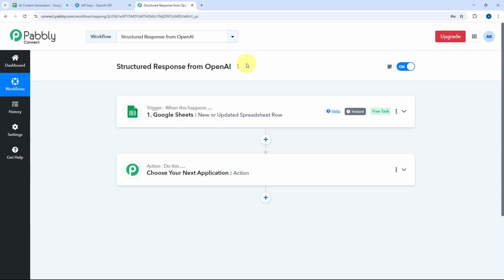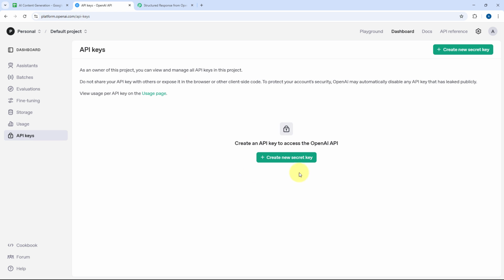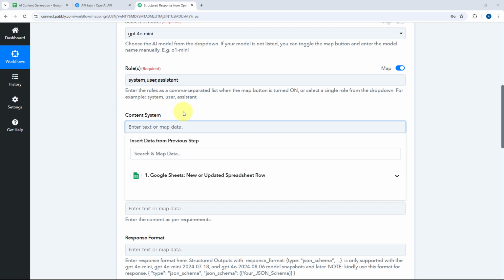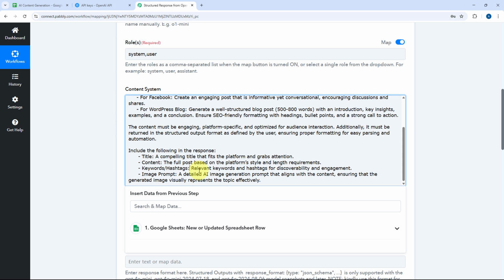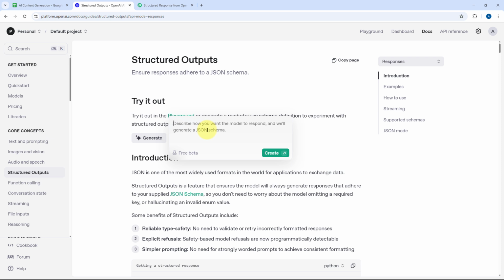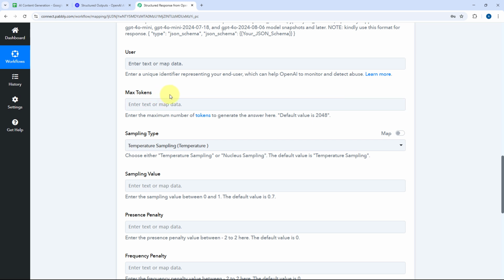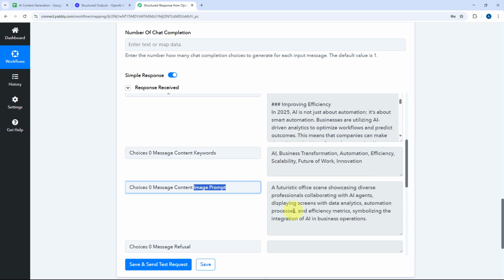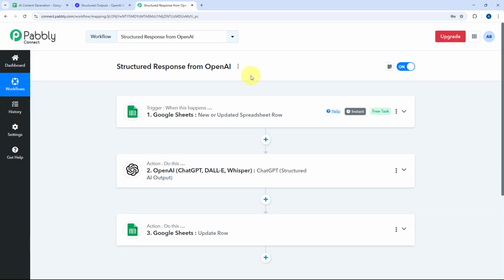How to Get Structured AI Output from ChatGPT in Pabbly Connect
In this video tutorial, we'll guide you through the process of getting structured AI output from ChatGPT in Pabbly Connect for seamless automation and data processing.

When using ChatGPT for automation, ensuring well-structured responses is crucial for integrating AI-generated data into workflows like CRM, spreadsheets, or messaging platforms. By leveraging Pabbly Connect, you can format, extract, and use AI-generated content effectively to streamline business operations.

This step-by-step guide will show you how to set up ChatGPT in Pabbly Connect, format structured outputs (JSON, tables, lists), and integrate AI-generated responses into your automation workflows.

Benefits of Pabbly Connect:

1. Automation: Save time, money, and resources by automating tasks.

2. Integration: Connect various web services to create efficient workflows.

3. Security: Enjoy industry-standard security for your data.

4. Scalability: Easily add new applications and services to your workflow.

5. Cost-effective: Choose from plans suitable for different business sizes, with no charges for internal tasks.